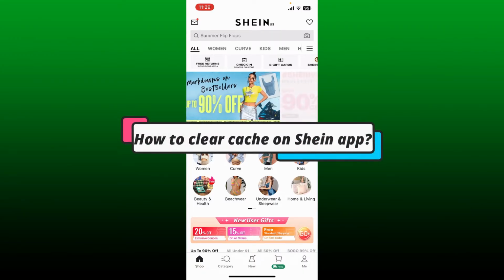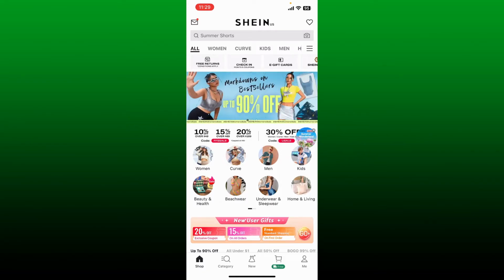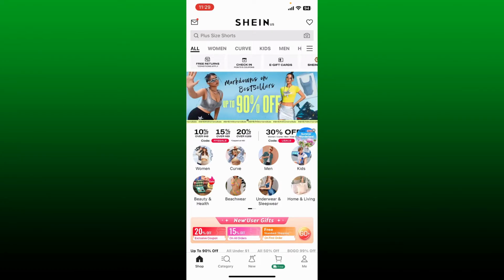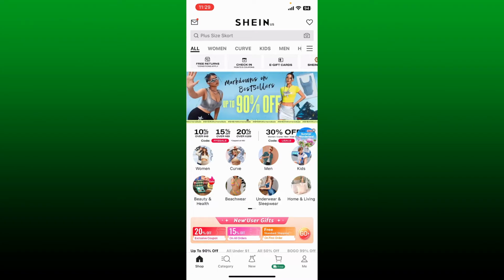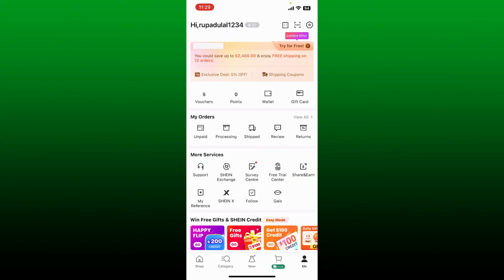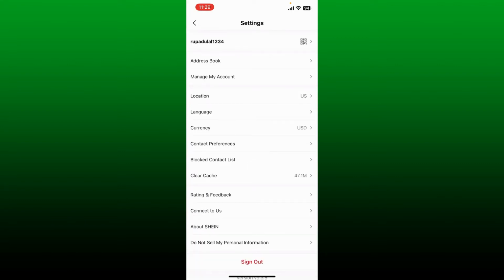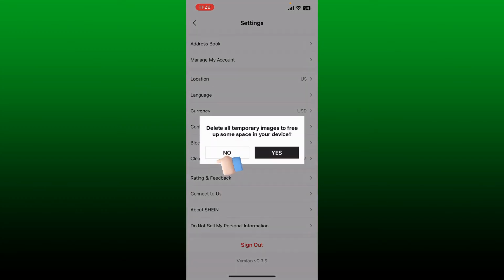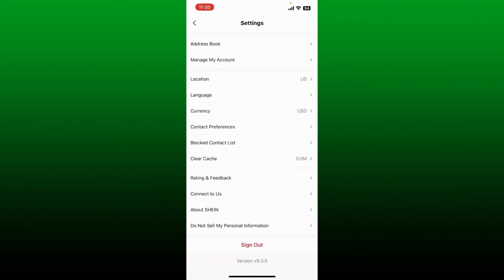How To Clear Cache On Shein Shopping App 2023?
In this efficiency-boosting tutorial, we'll guide you through the process of clearing cache on Shein, ensuring a smoother and faster shopping experience. Clearing cache helps eliminate unnecessary data, temporary files, and speed up your app's performance. Whether you're a fashionista on a shopping spree or looking for the latest trends, a cleared cache can optimize your Shein app. Watch now and make the most out of your shopping adventures with Shein!